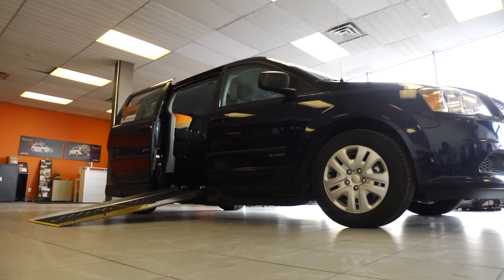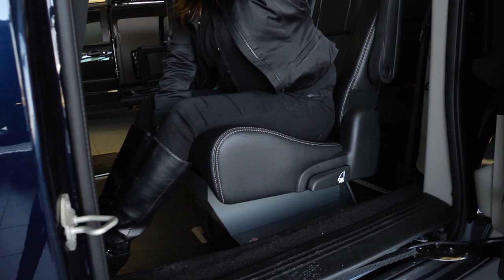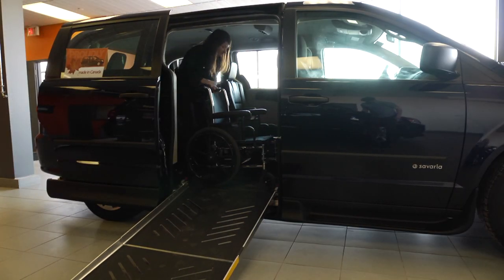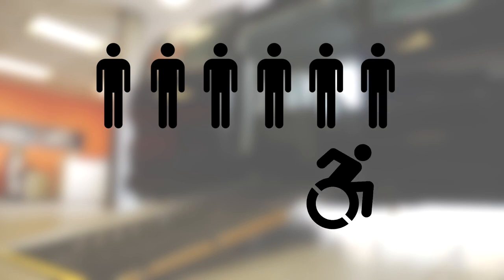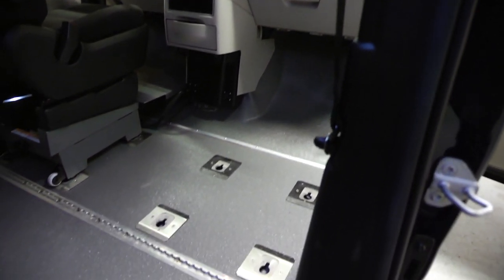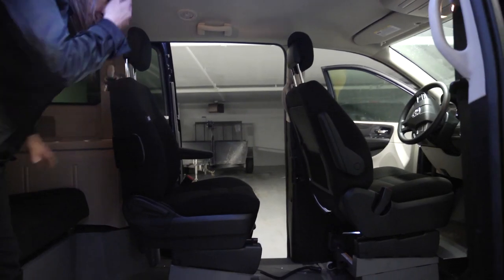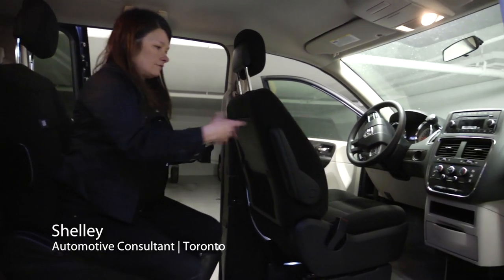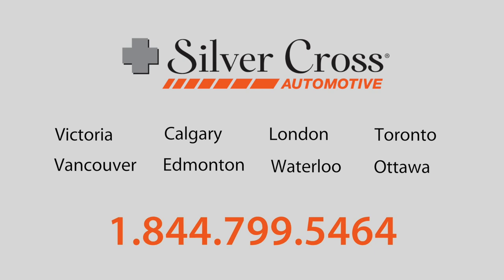How a Caregiver seat can provide more seating options in a wheelchair van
Unique to Savaria, the removable caregiver seat can be the perfect accessory for a growing family with a wheelchair rider.